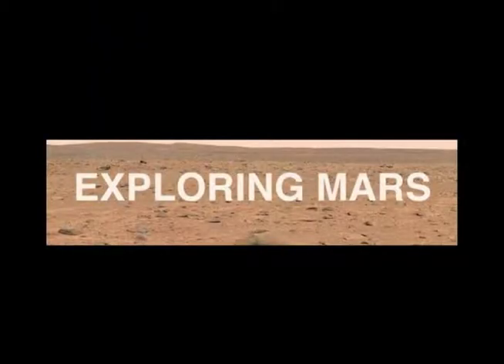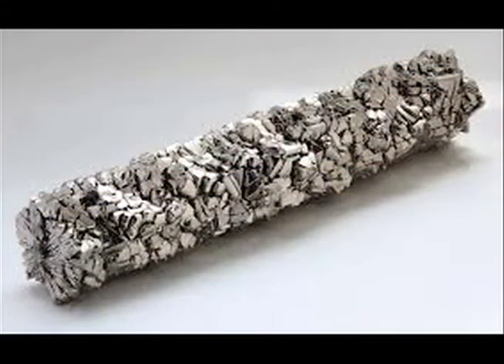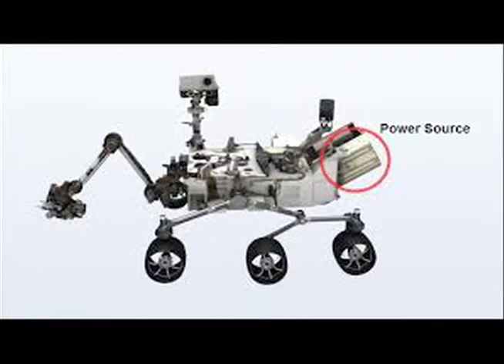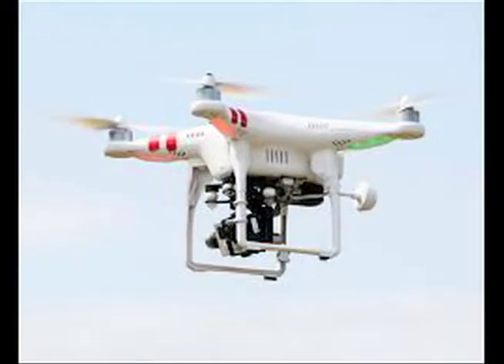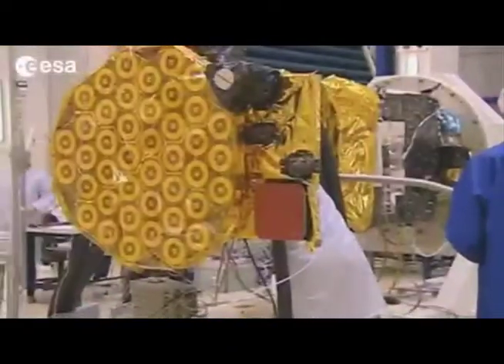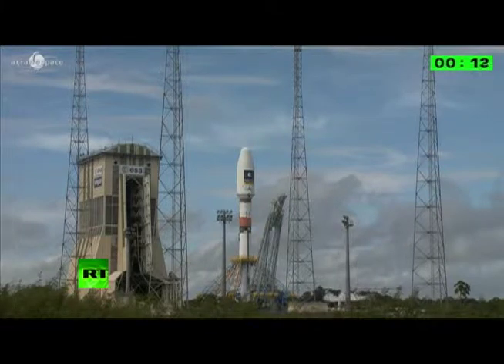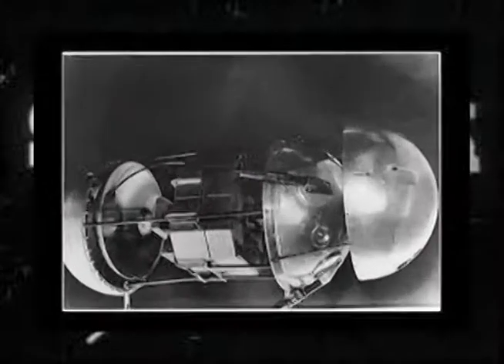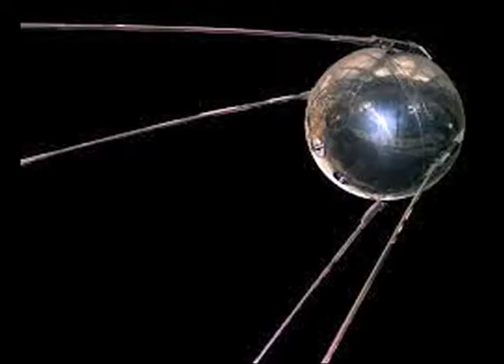Rahma Group Final Film (use)